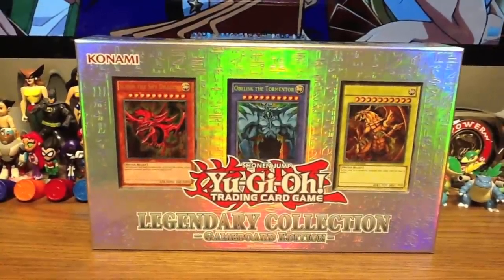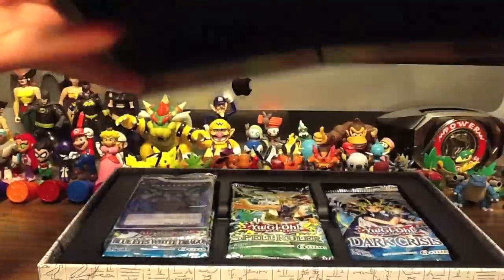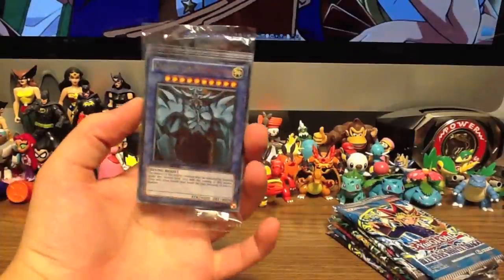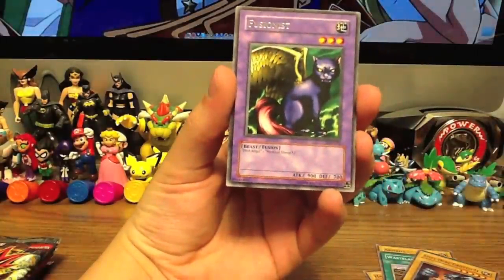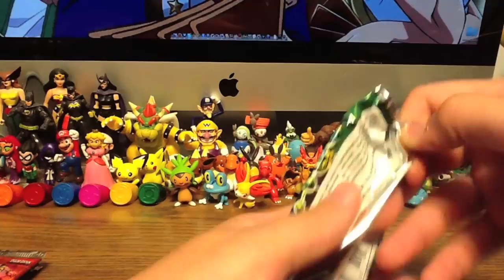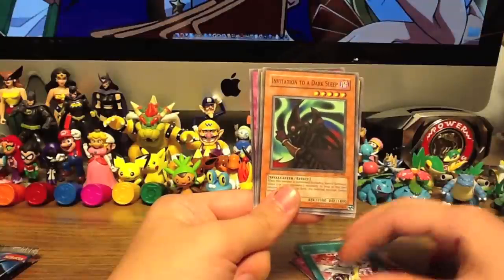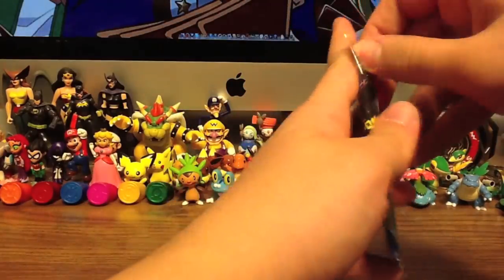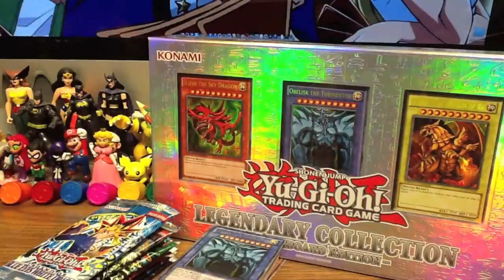Soundout Unboxing - Yu-Gi-Oh! Legendary Collection (Gameboard Edition)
Soundout opens his first new Yu-Gi-Oh card purchase in years!!